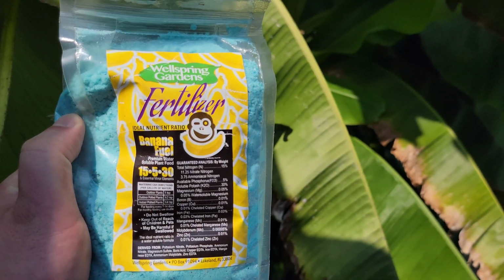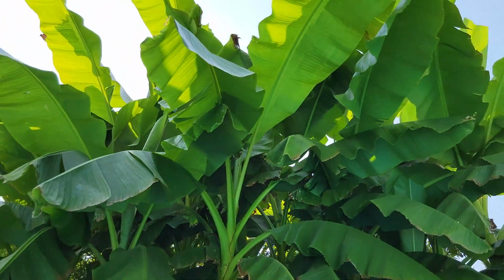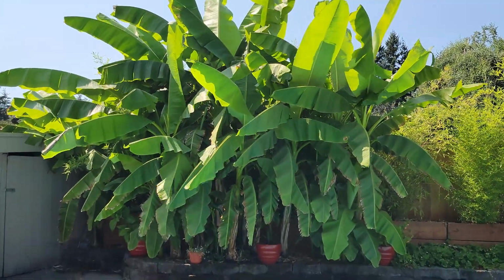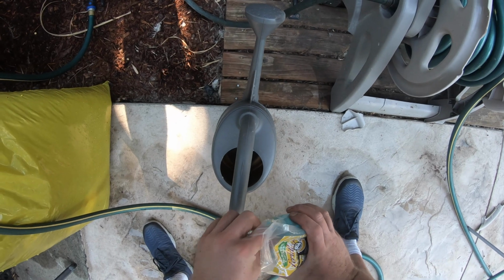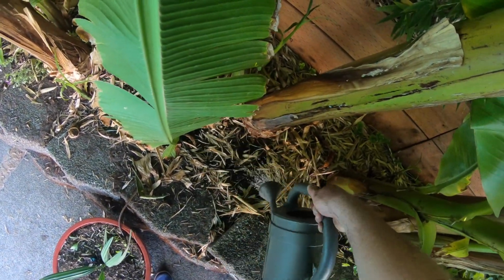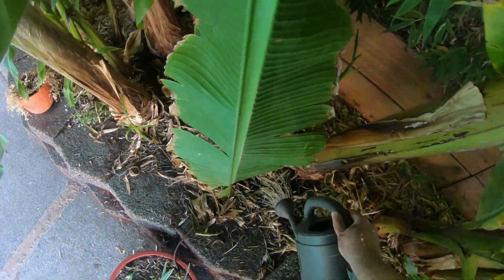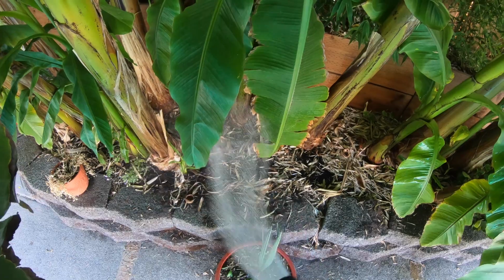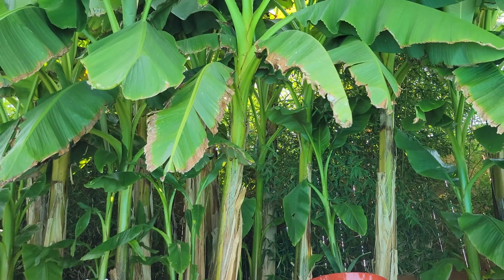How to Fertilize Cold Hardy Musa Basjoo and Other Banana Plants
This video shows two methods for applying Banana Fuel fertilizer to cold hardy musa basjoo and other banana plants.

I've used this fertilizer to get my musa basjoos to 16+ feet tall in zone 8 and it's the only fertilizer I use for all of my bananas (musa basjoo, musa sikkimensis, blue java, dwarf cavendish).

Here are some other key videos on growing musa basjoo cold hardy banana plants

Check for Musa Basjoo Cold Hardy Banana Plants on Amazon in the US
Bubble Wrap
Alternate Wrap
Indoor / Outdoor Duct Tape
Rain Bird Drip Irrigation Kit